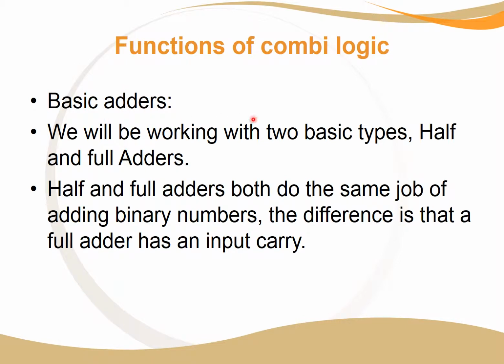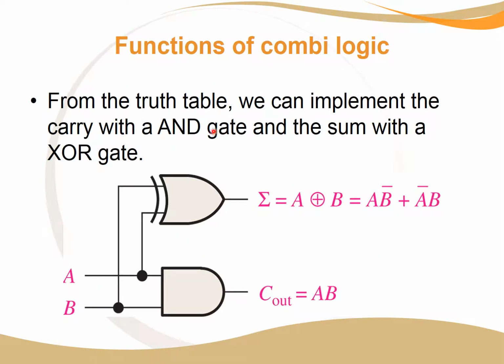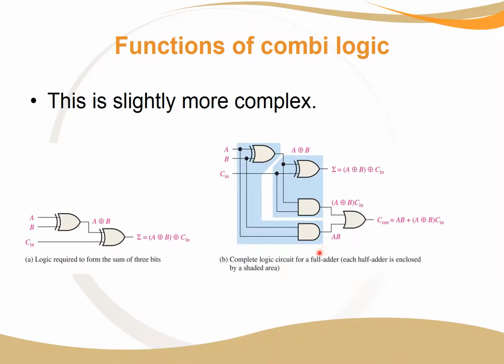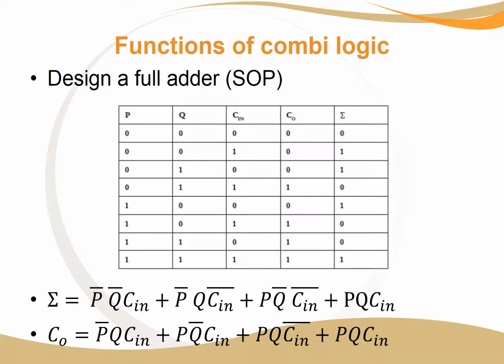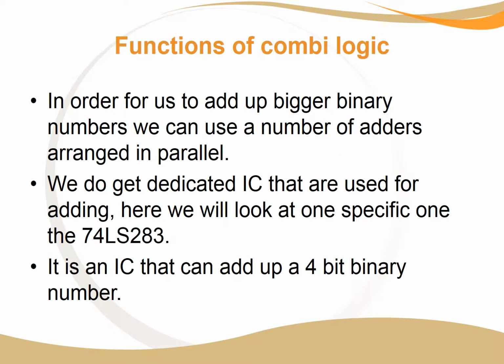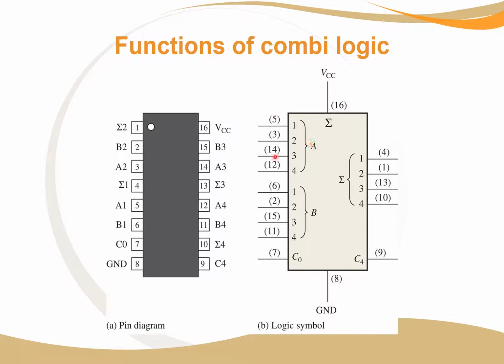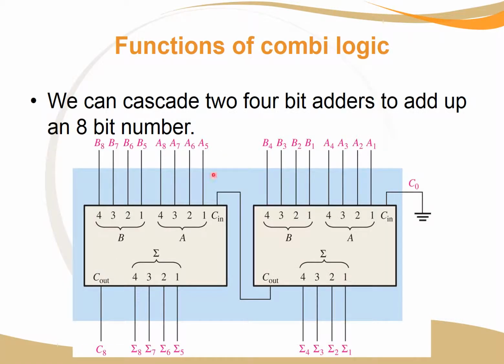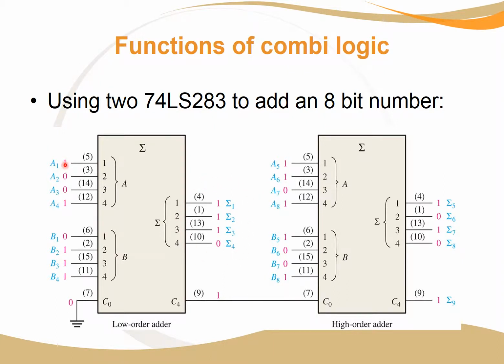Study unit 6 Adders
Video about Half and Full adders